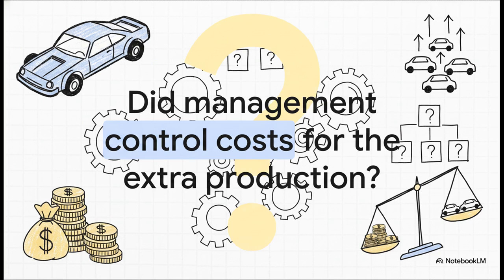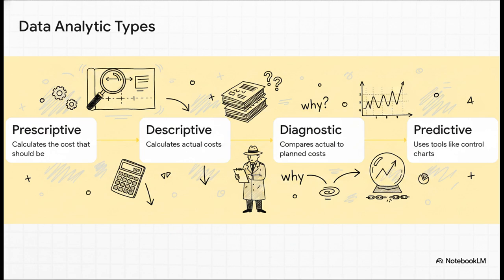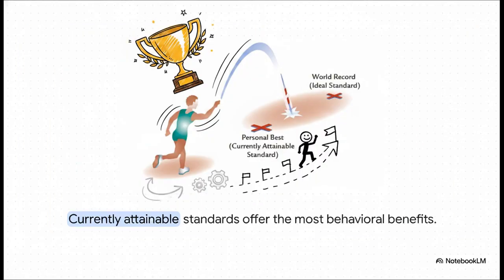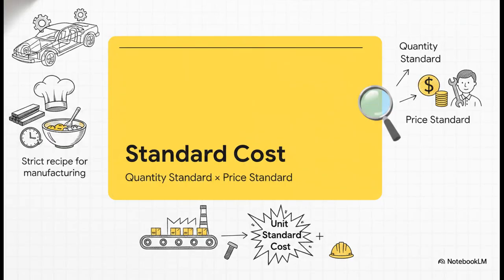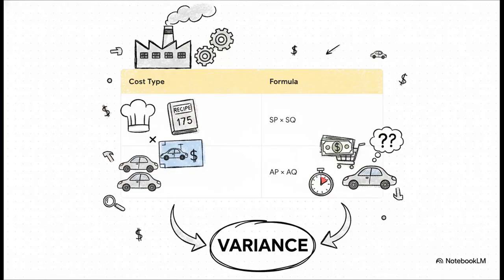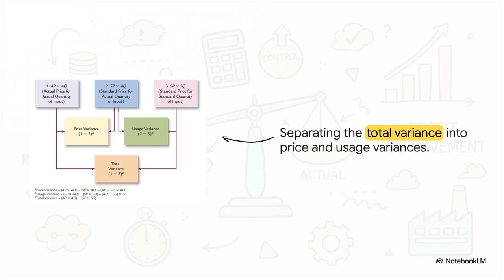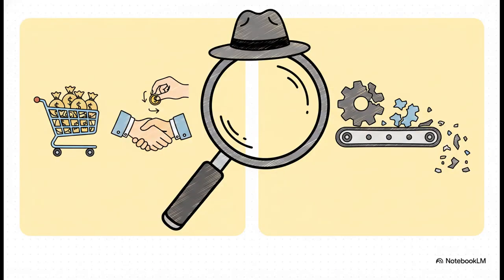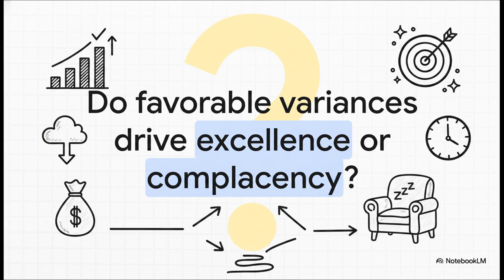Standard Costing and Variance Analysis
This explores the mechanics of standard costing and variance analysis within a managerial accounting framework. It explains how businesses establish price and quantity standards for resources like materials, labor, and overhead to enhance financial planning and operational control. The text details the methods for calculating price and usage variances, which allow managers to pinpoint why actual expenses differ from budgeted expectations. Furthermore, it identifies the departmental responsibilities for these discrepancies and discusses the investigative thresholds needed to prompt corrective action. The source also covers essential accounting procedures, such as recording journal entries and closing variance accounts at the end of a fiscal period. Finally, it briefly introduces modern strategies like Kaizen and target costing as alternative approaches to continuous cost management.